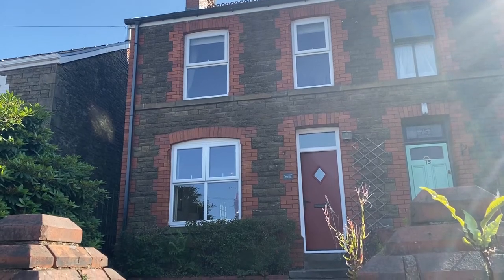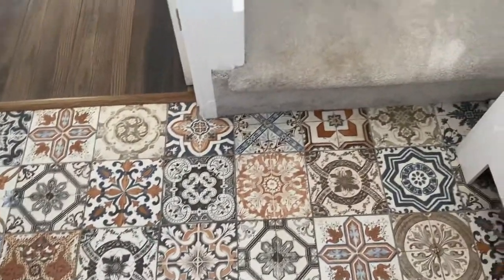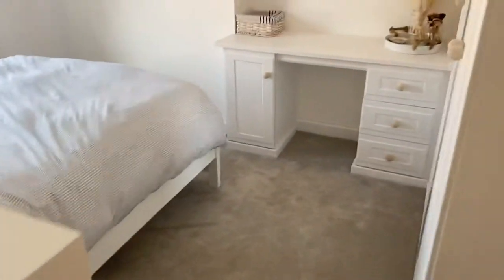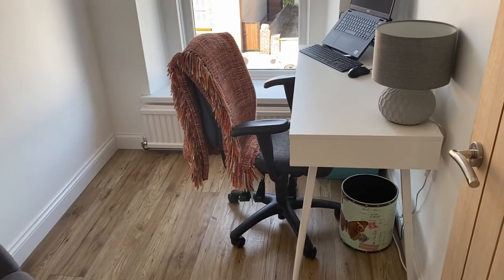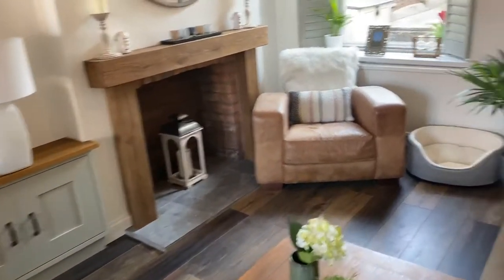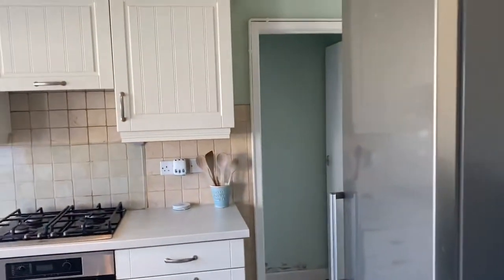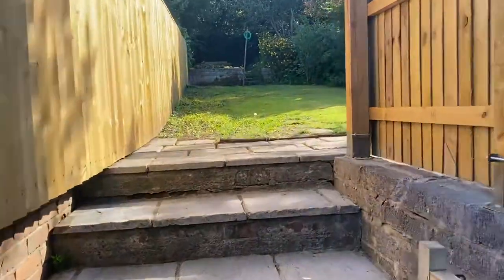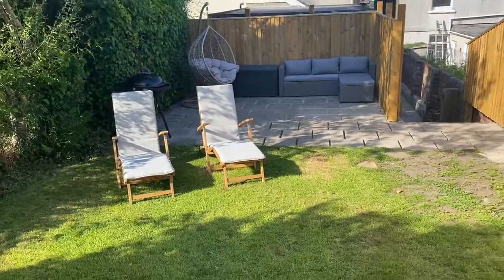Tanylan Terrace, Morriston